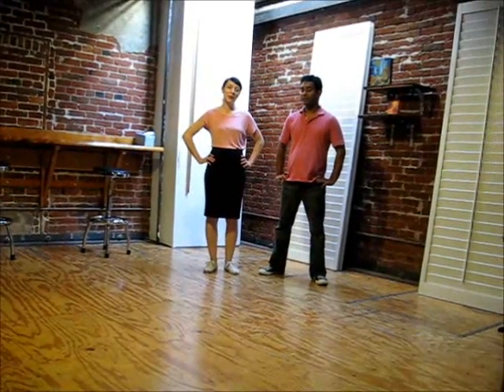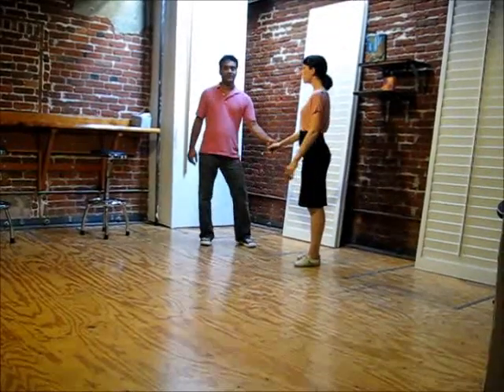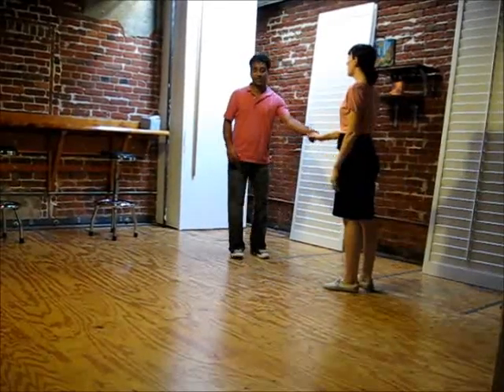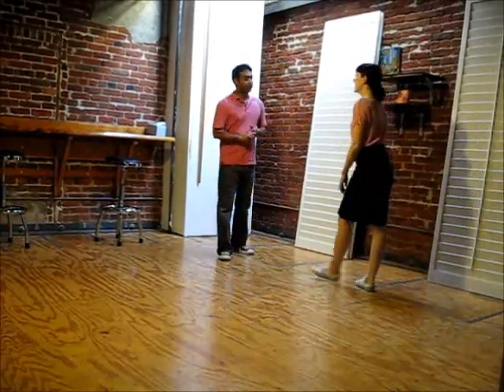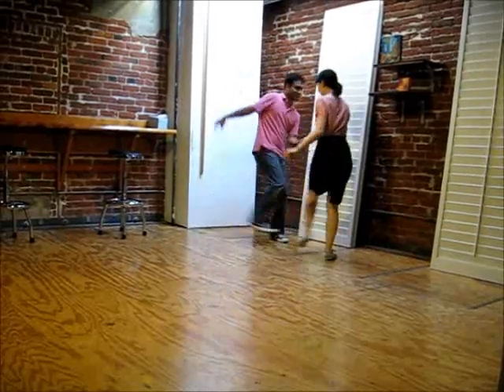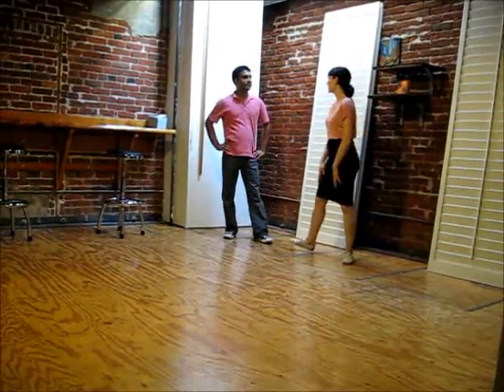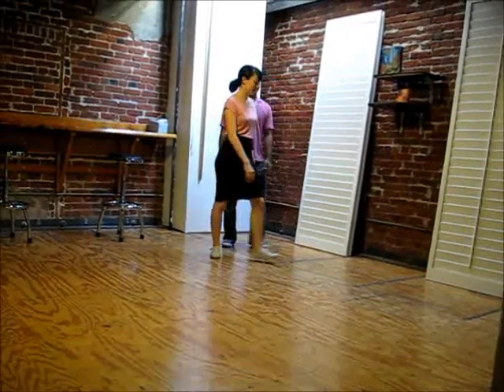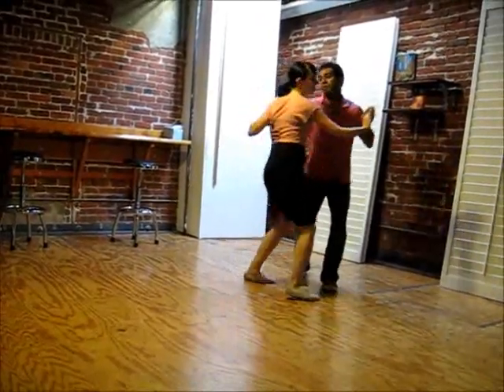Cat's Corner Intermediate Lindy Hop October 2011.wmv